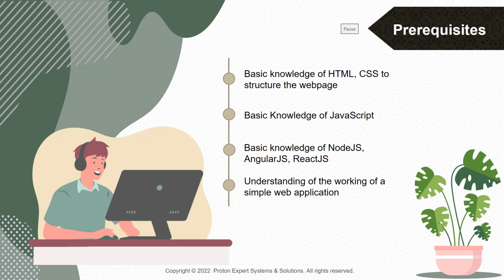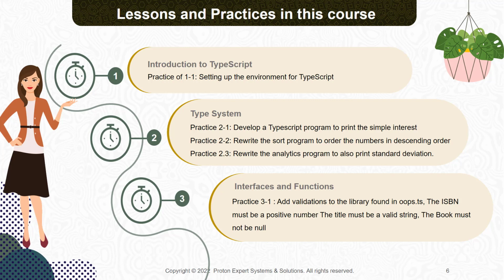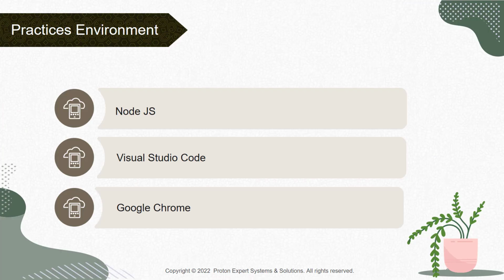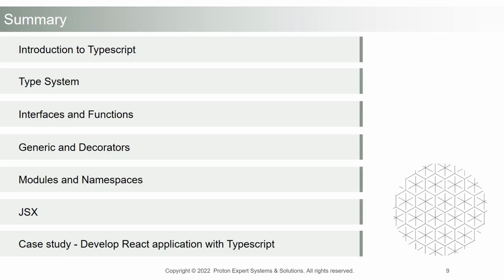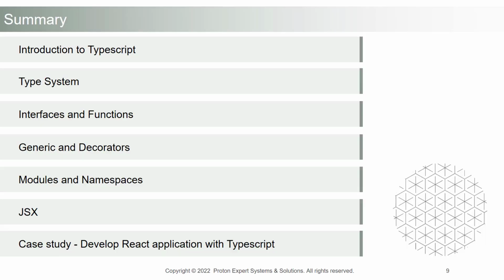Developing Web application using TypeScript [Feb-2023]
In this course you will have a quick introduction to TypeScript with an emphasis on its type system. TypeScript is a language for application scale JavaScript development. TypeScript extends JavaScript and improves the developer experience. It enables developers to add type safety to their projects. Moreover, TypeScript provides various other features, like interfaces, type aliases, abstract classes, function overloading, tuple, generics, etc. This course helps to learn how to download, set up the IDE, and use TypeScript's major features in this course.

Now, let's get started and learn TypeScript